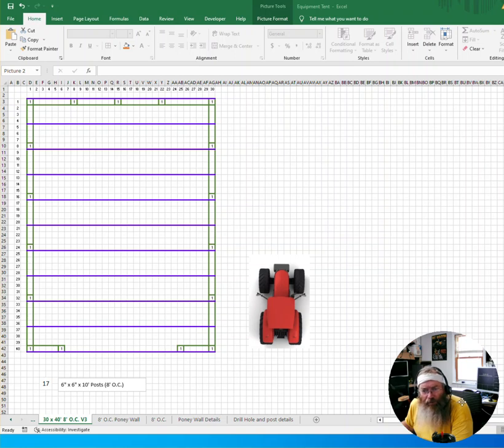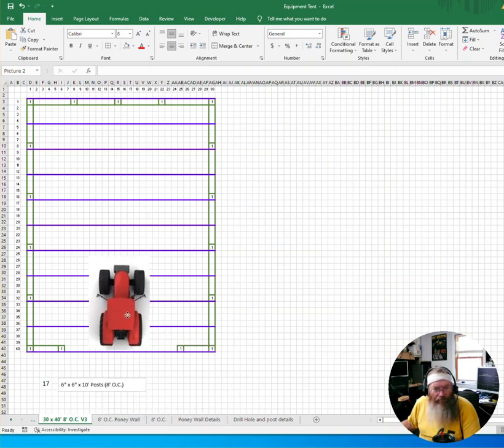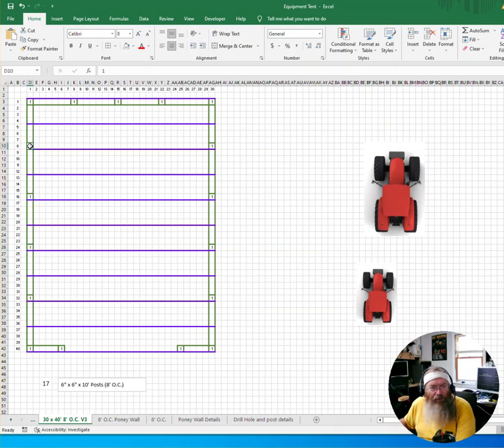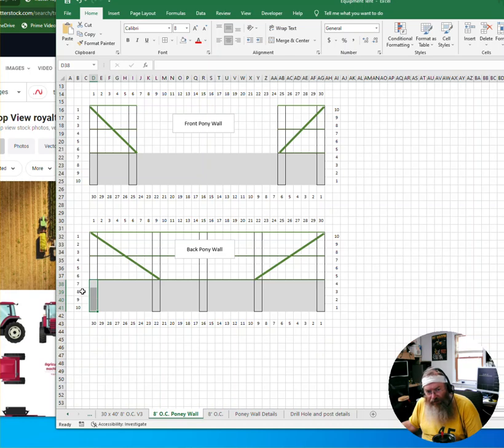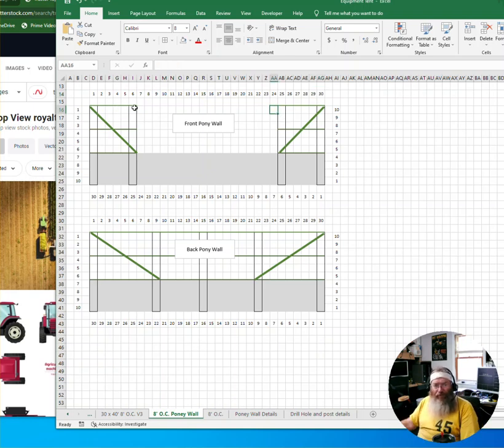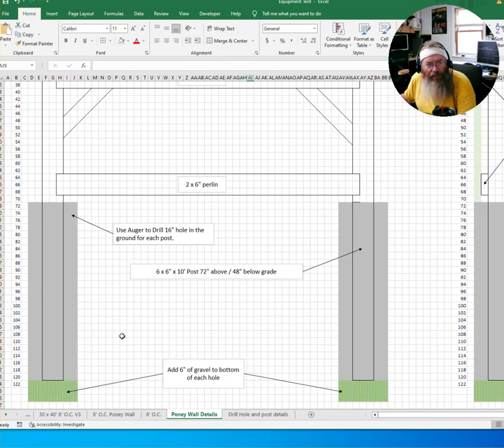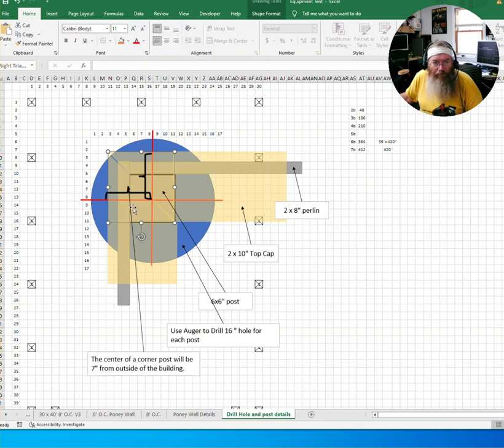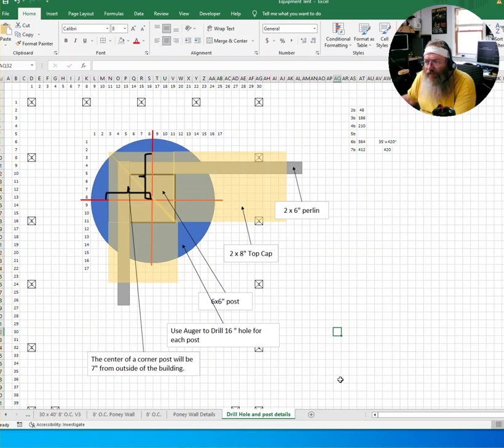Building the Equipment Tent aka BET July-4th-2023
Here's a few comments on our rought draft of blue brints and the layout of the pony wall for the Equipment Tent.  Project name is now "BET" Building the equipment Tent.